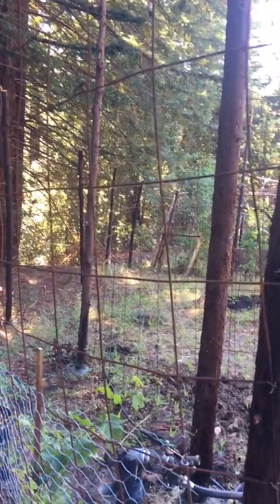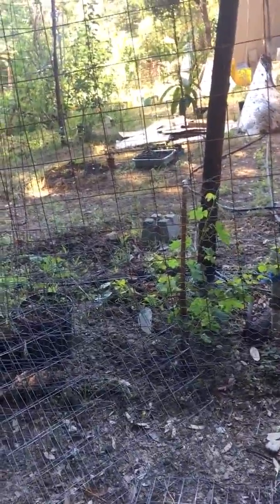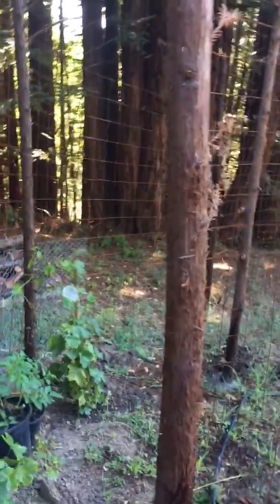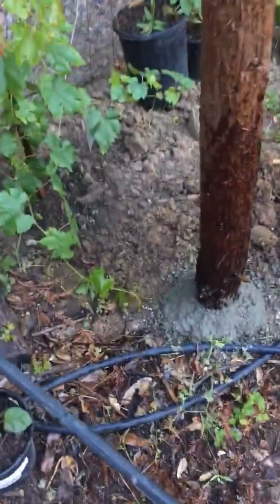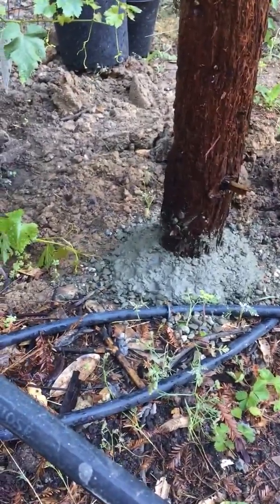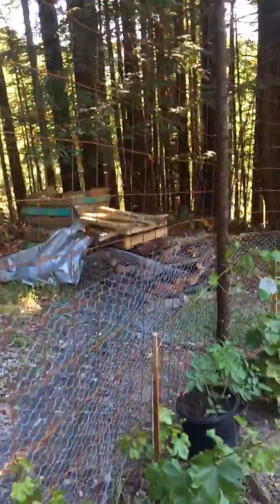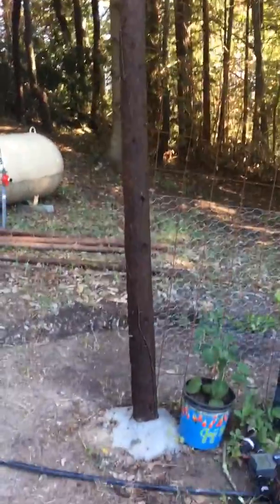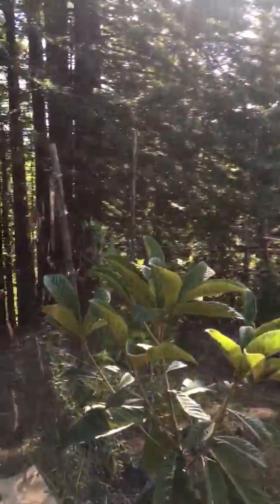Making fence posts or a trellis with small trees or wild timber.